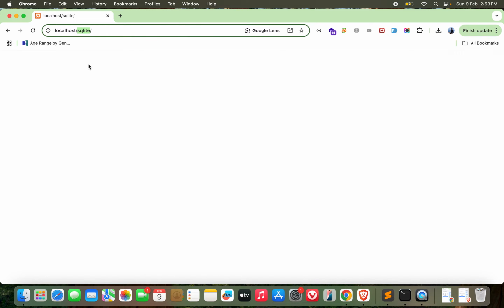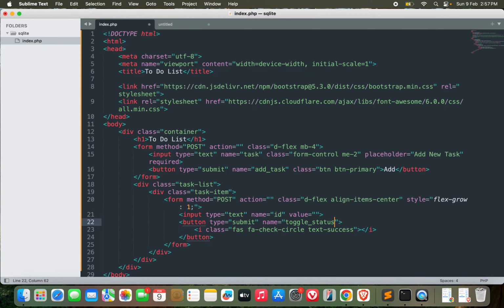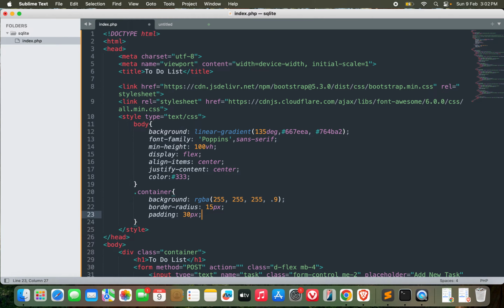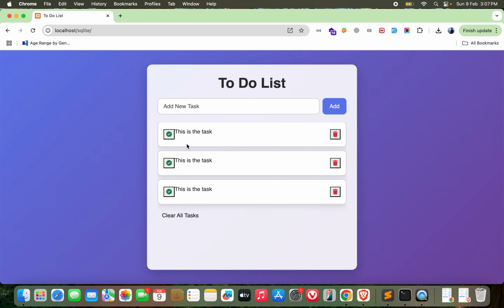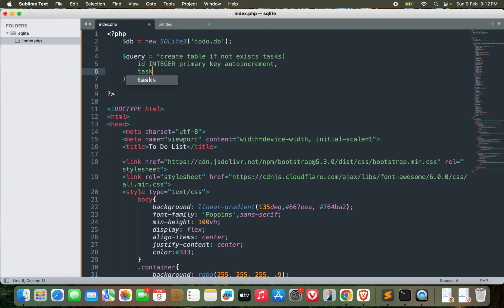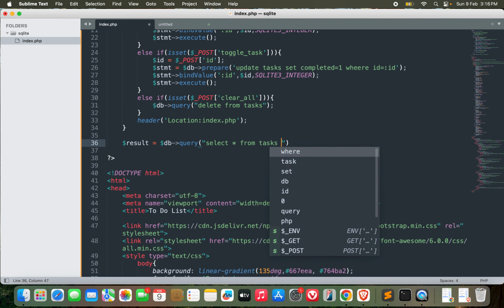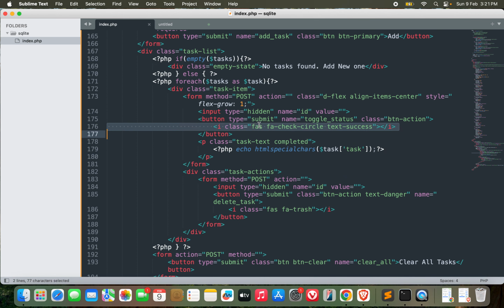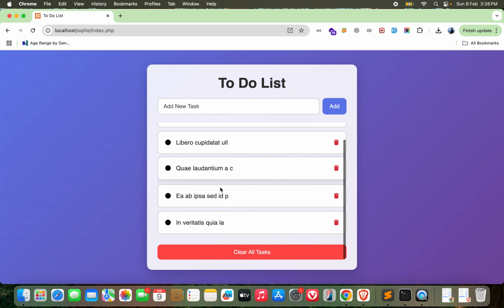Building a Simple To Do List with PHP and SQLite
SQLite is a powerful yet lightweight database management system. Unlike MySQL or PostgreSQL, SQLite does not require a separate server to operate. Instead, it stores all data in a single file, making it an excellent choice for small-scale applications, testing, and embedded systems.